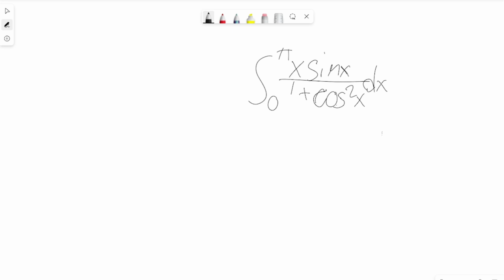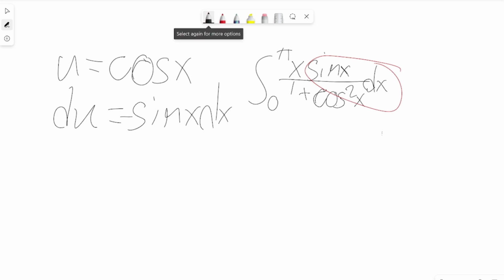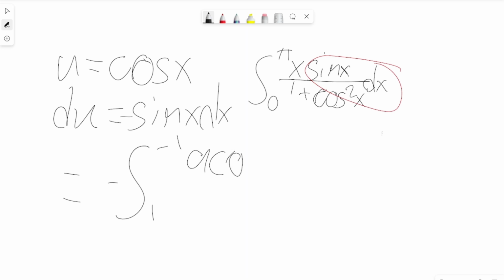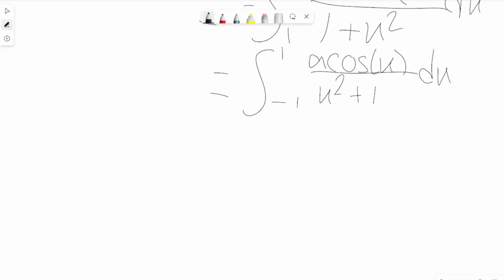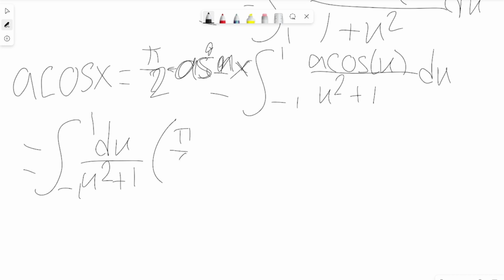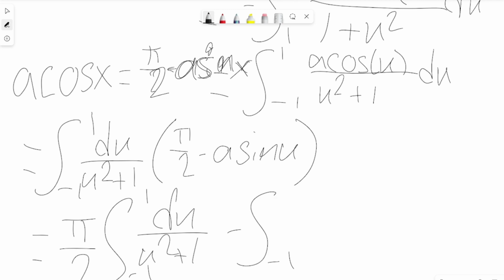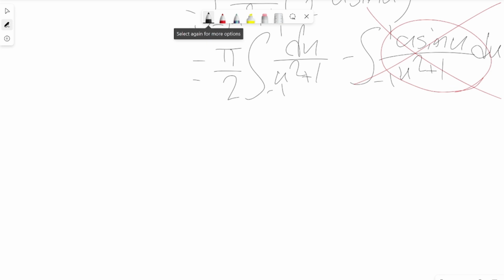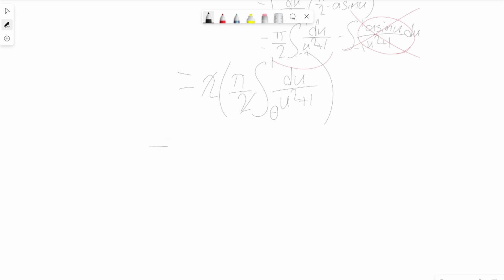Avoiding the King's(@blackpenredpen ) King's Rule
I apologize for any fallacious remarks I made about BPRP taking 50 minutes on this, that was completely false. Also, if you haven't seen BPRP video, you should check it out.